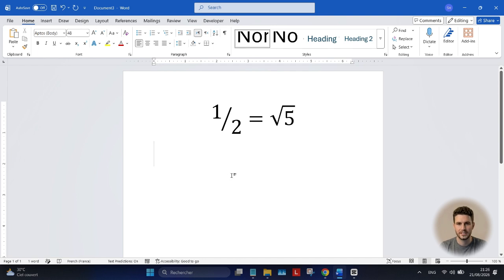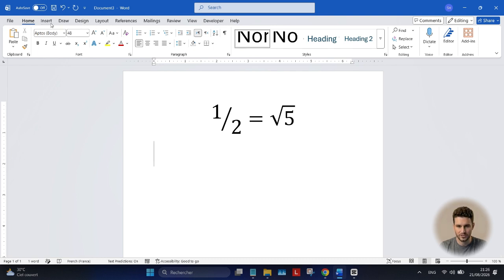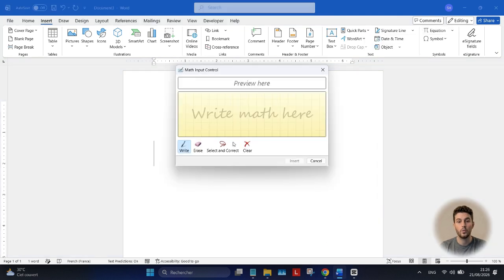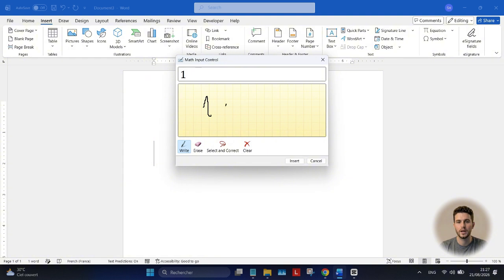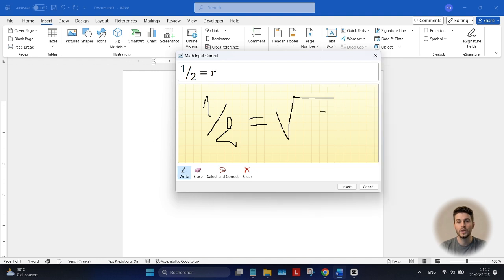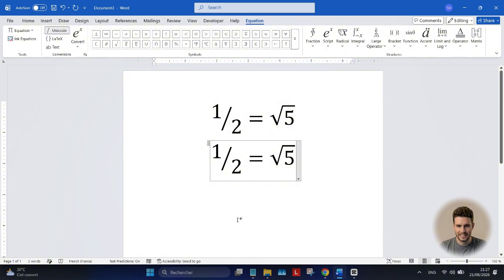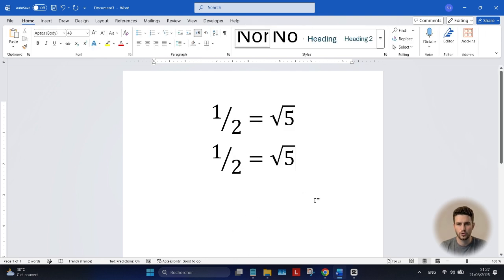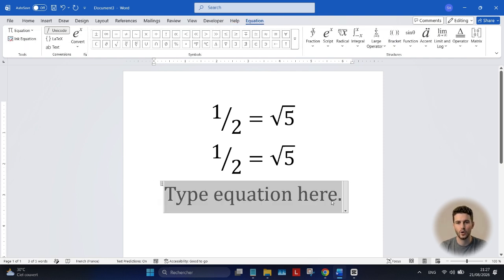The EASIEST Way to Type Math Equations in Word (Stop Typing!)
Stop wasting time searching for complex math symbols in Microsoft Word.

In this video, I'll show you how to easily write complex math equations using the built-in Ink Equation feature — step by step.
Perfect if you're struggling with formatting fractions, square roots, and advanced algebra for your assignments or documents.
By the end, you'll have a perfectly formatted, professional equation without typing a single shortcut code.

In this video:
→ Where to find the hidden Ink Equation tool in MS Word
→ How to handwrite your math and let Word convert it automatically
→ How to easily correct mistakes and insert the final equation